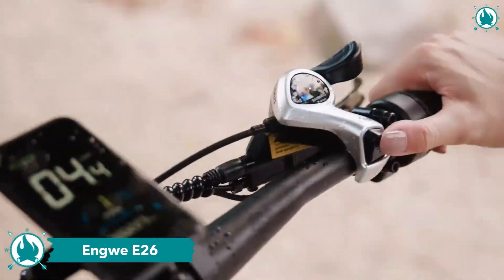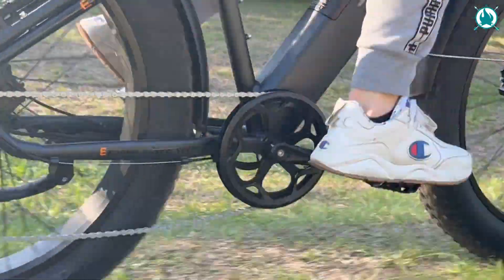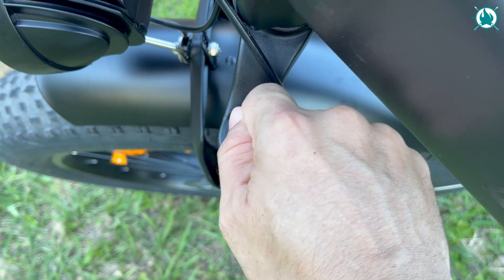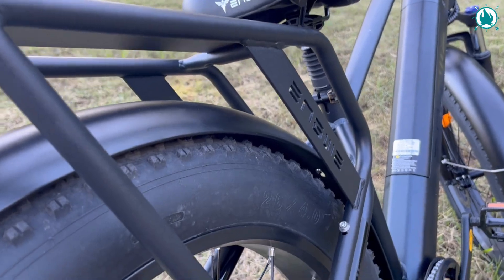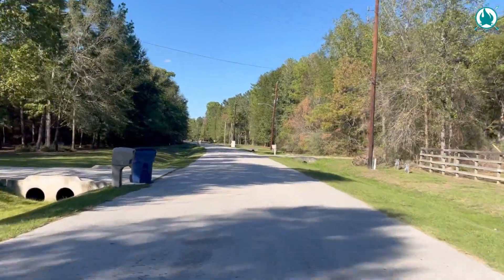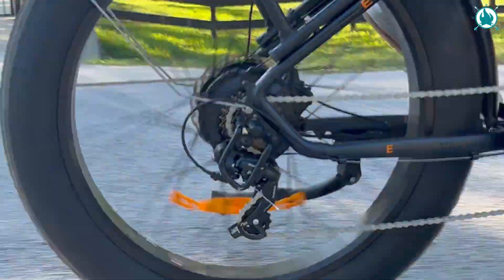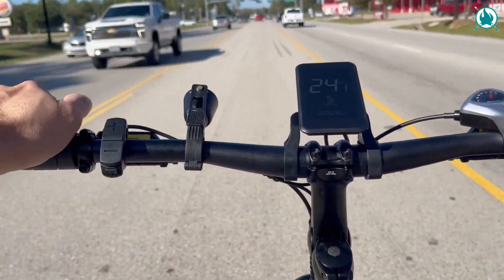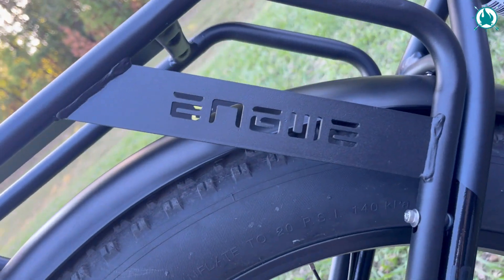👉 TESTING THE NEW ENGWE E26 ► I ALMOST GOT HIT BY A CAR!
💥Explore the cutting-edge features and performance of the all-new Engwe E26 eBike in this comprehensive review. Discover how this powerful electric bike redefines urban commuting with its sleek design, impressive range, and advanced motor technology. Join us as we take a closer look at the E26's key specifications, including its robust battery life, responsive handling, and versatile riding modes. Don't miss out on the chance to revolutionize your daily commute with the Engwe E26 eBike. Watch now for an in-depth analysis and see why this eBike is a game-changer in the world of electric transportation

E26 Promotion Price:
US- Daily: $1199   activity price: $1149 ($50 off)
EU- Daily : €1399  activity price: € 1299 (€100 off)
UK- Daily : ￡1399  activity price:  ￡1299 (￡100 off)

►ENGWE will release their annual limited edition X26 &X24 (100 psc) on 16th- 29th October Ymir, Click this link to get ENGWE X26 Ymir for free